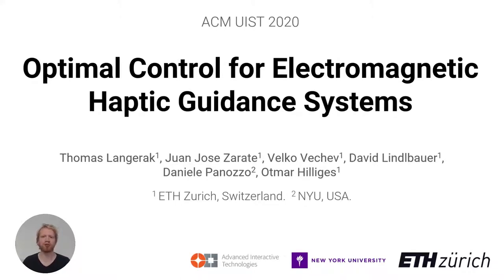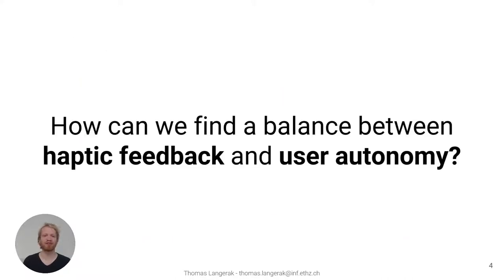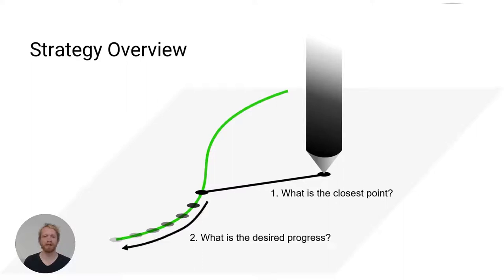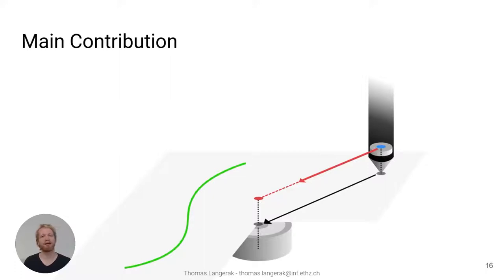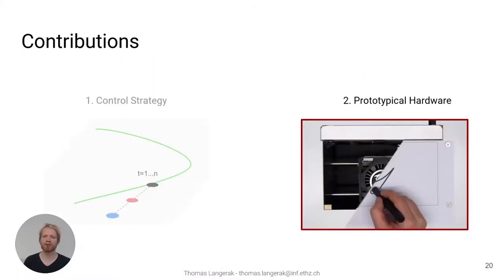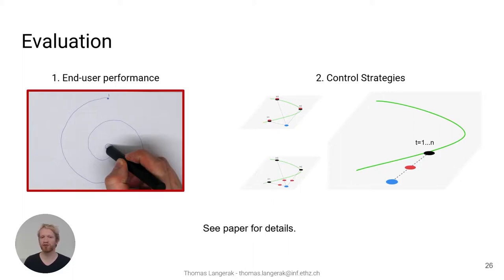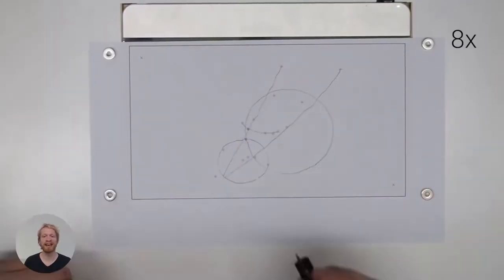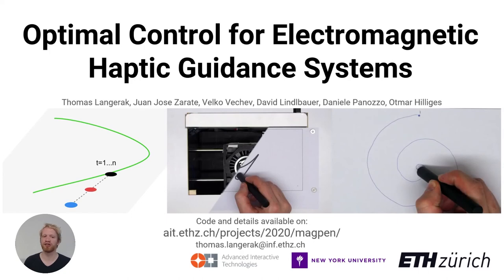Optimal Control for Electromagnetic Haptic Guidance Systems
Thomas Langerak, Juan Jose Zarate, Velko Vechev, Daniele Panozzo, Otmar Hilliges, David Lindlbauer

Session: 12B: Haptics for Buttons and Hand-Held Devices

Abstract
We introduce an optimal control method for electromagnetic haptic guidance systems. Our real-time approach assists users in pen-based tasks such as drawing, sketching or designing. The key to our control method is that it guides users, yet does not take away agency. Existing approaches force the stylus to a continuously advancing setpoint on a target trajectory, leading to undesirable behavior such as loss of haptic guidance or unintended snapping. Our control approach, in contrast, gently pulls users towards the target trajectory, allowing them to always easily override the system to adapt their input spontaneously and draw at their own speed. To achieve this fexible guidance, our optimization iteratively predicts the motion of an input device such as a pen, and adjusts the position and strength of an underlying dynamic electromagnetic actuator accordingly. To enable real-time computation, we additionally introduce a novel and fast approximate model of an electromagnet. We demonstrate the applicability of our approach by implementing it on a prototypical hardware platform based on an electromagnet moving on a bi-axial linear stage, as well as a set of applications. Experimental results show that our approach is more accurate and preferred by users compared to open-loop and time-dependent closed-loop approaches.